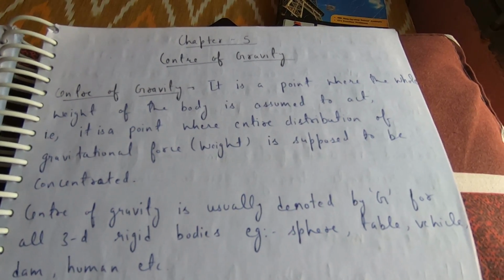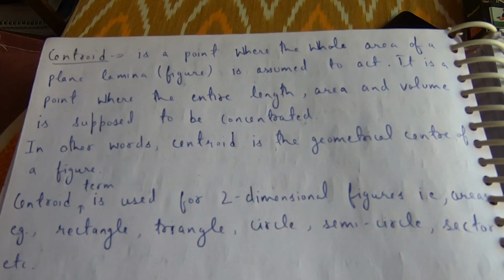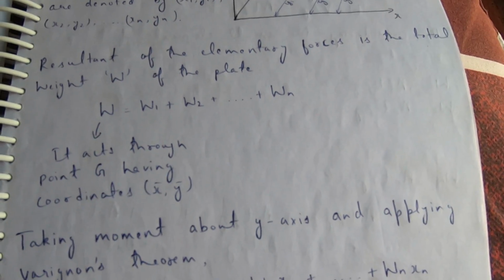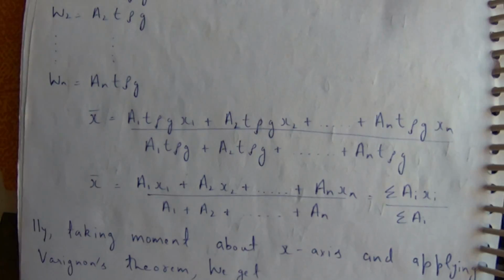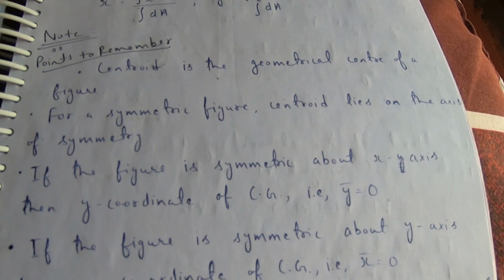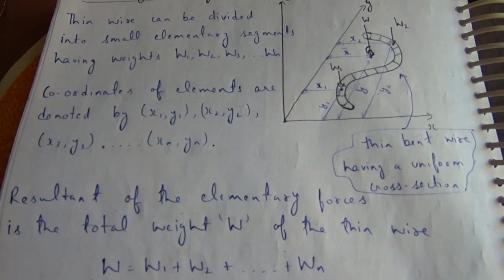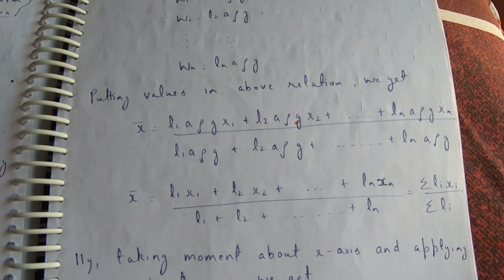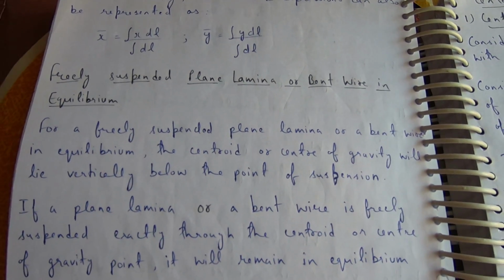Engineering Mechanics Ch 5.1, Centre of Gravity